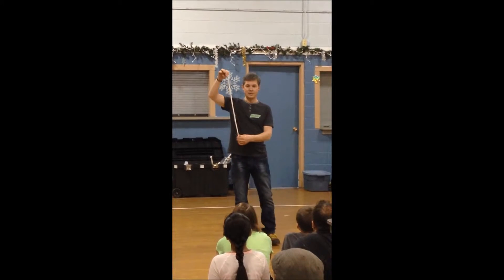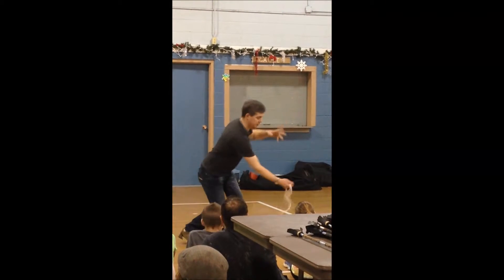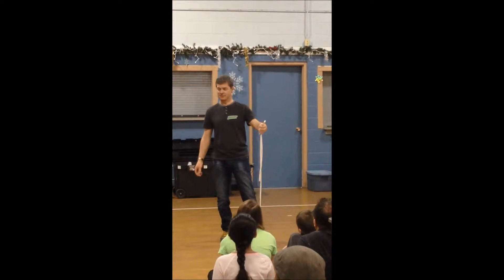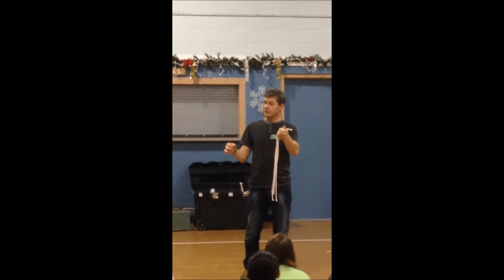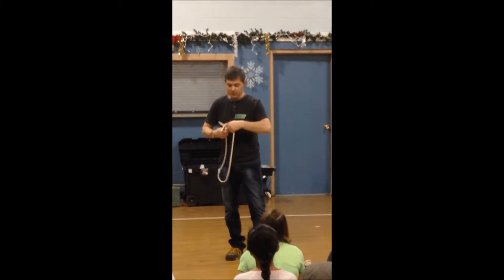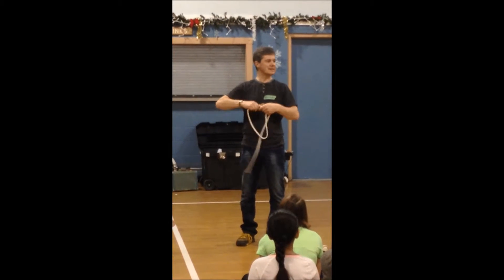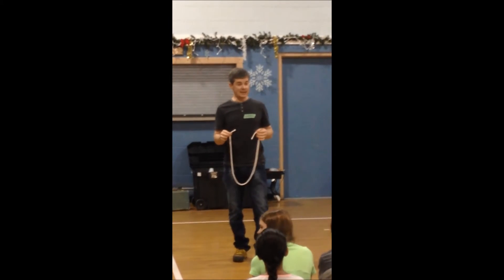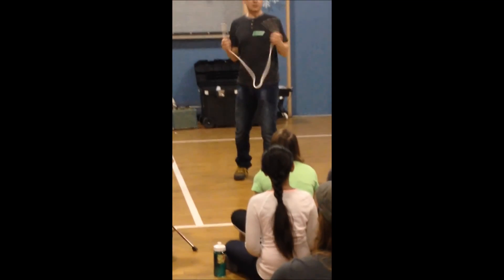Magic with Ropes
Malcom demonstrates a magic trick with 3 ropes... or was that 1 rope.
Community Circus Camp 2015